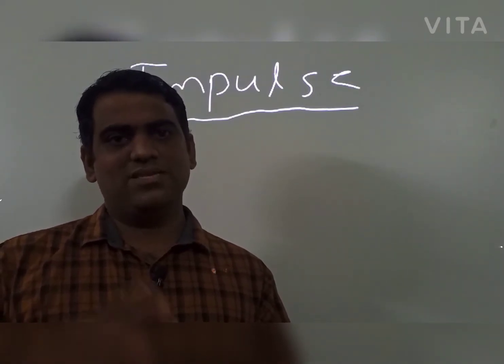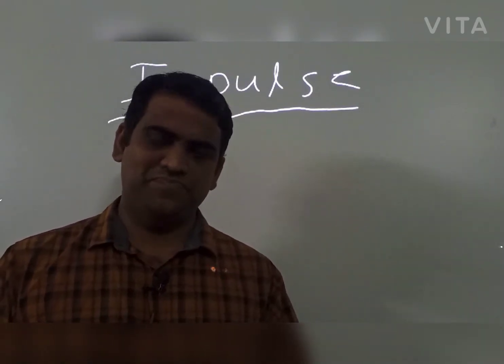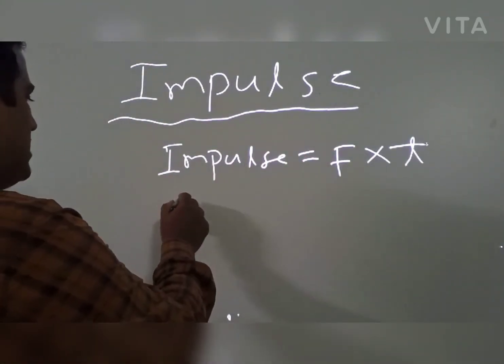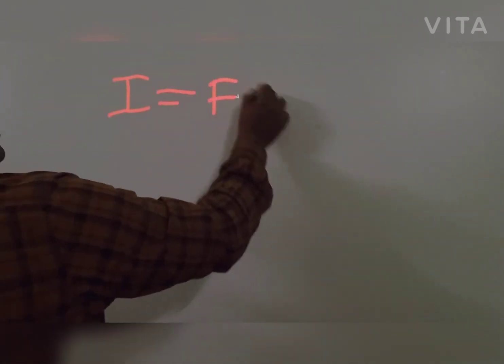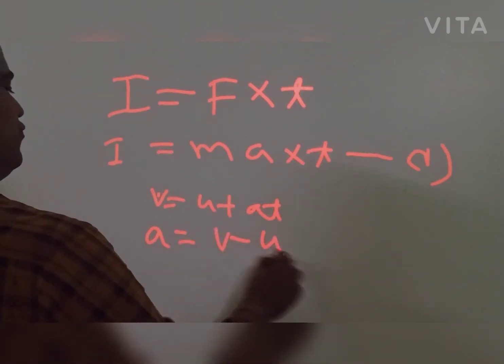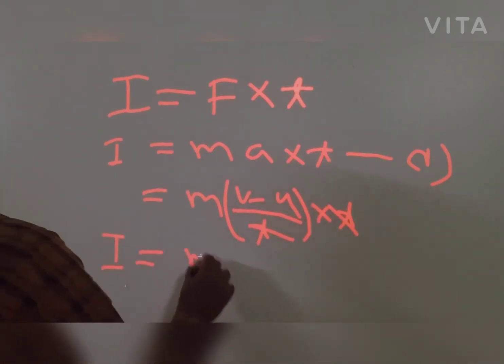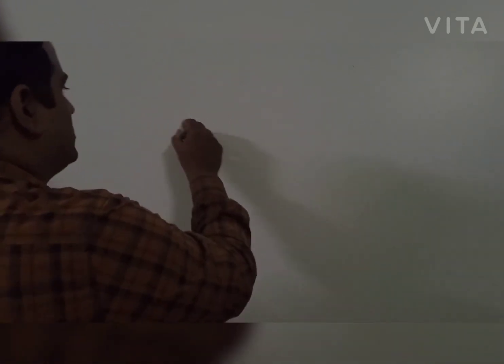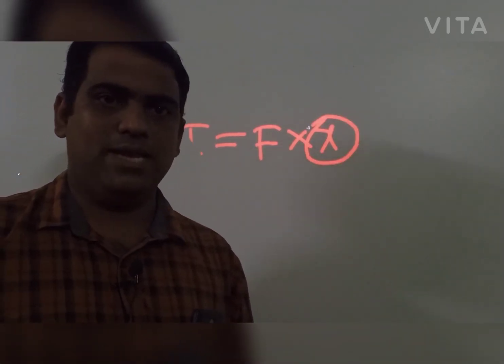Impulse,laws of motion,class 11physics, impulse Momentum theorem Janmejaya Physics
impulse,laws of motion,class 11, impulse Momentum theorem chapter 5 ,examples of impulse ,what is impulse? Janmejaya Physics